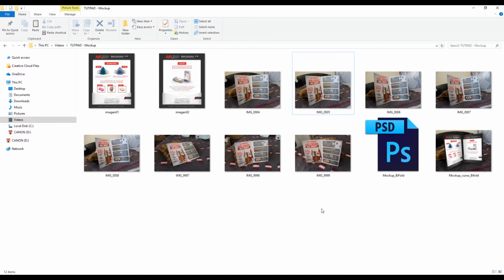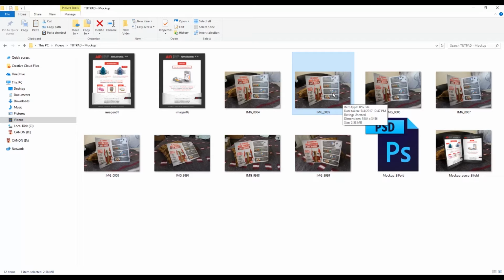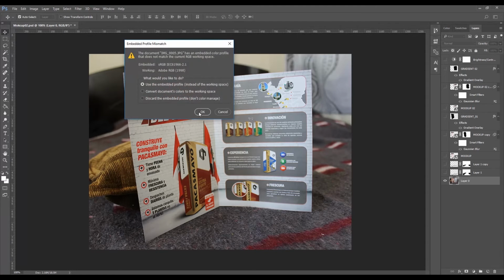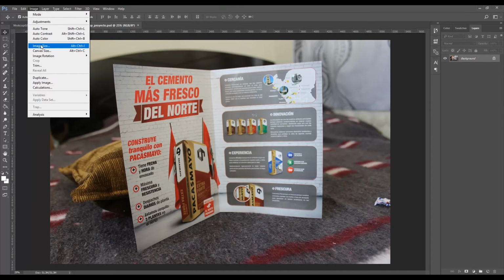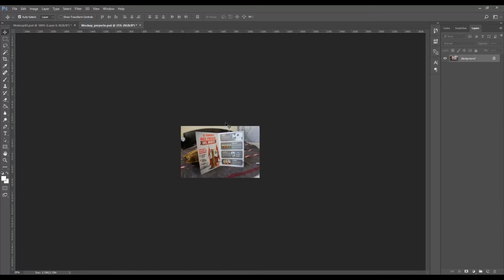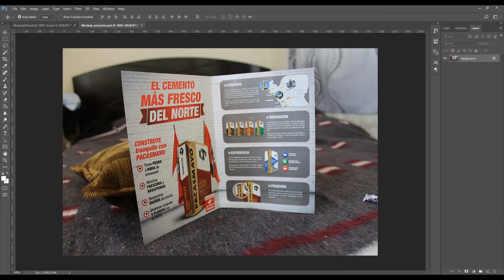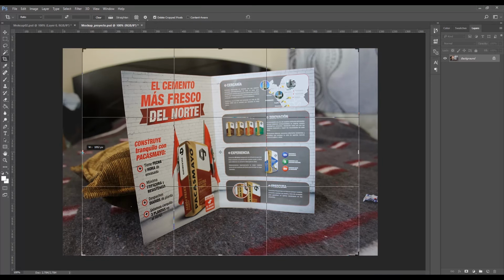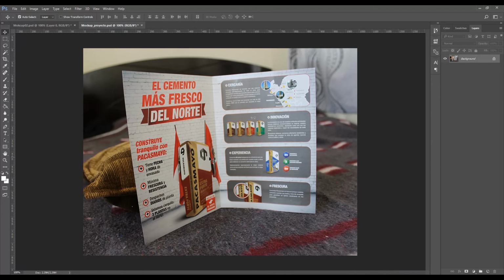01/04 Adjusting the image — Graphic Design: Create Your Own Mockup Template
If you want to download the resources used in this course, follow this link/these